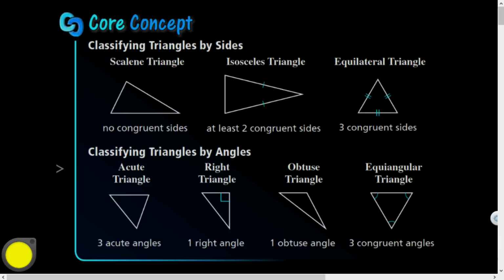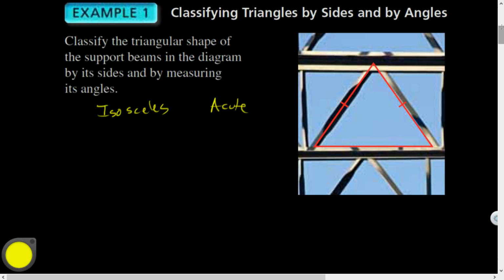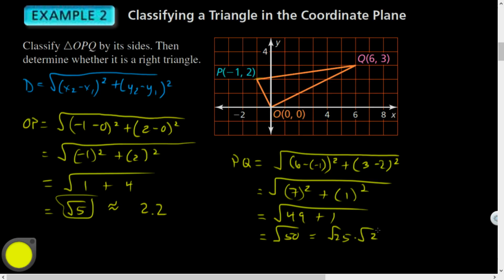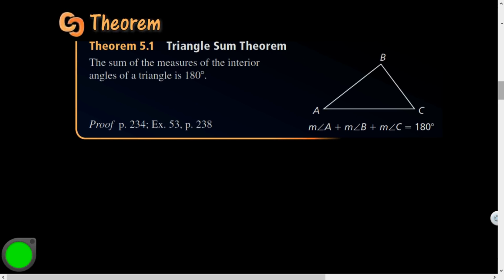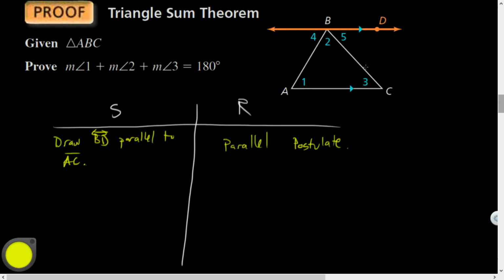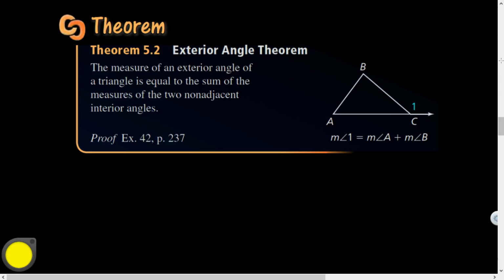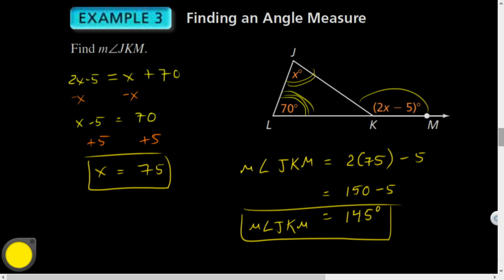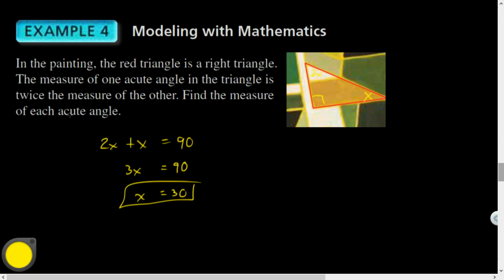Geo 05.01 Angles of Triangles